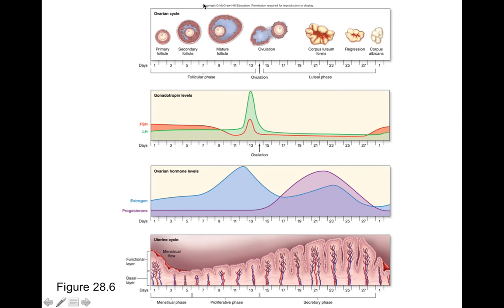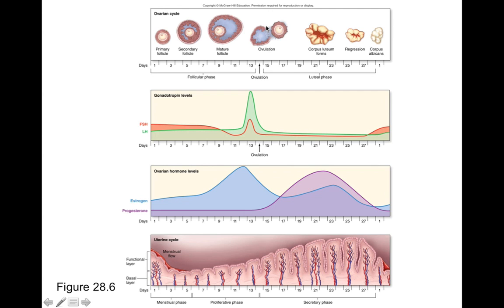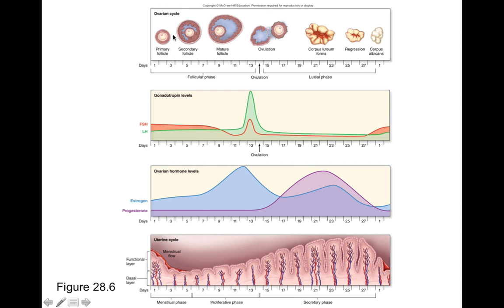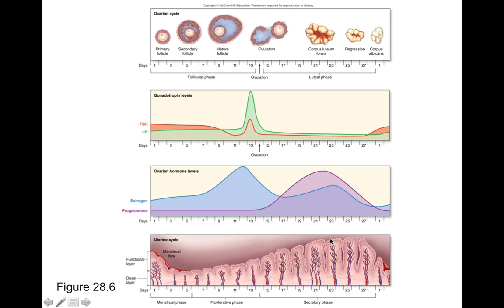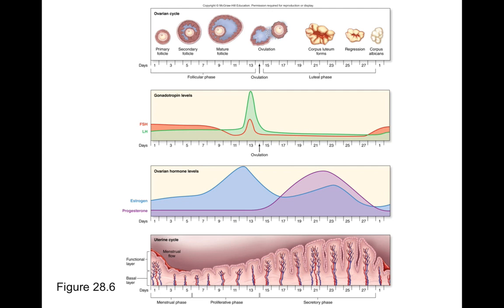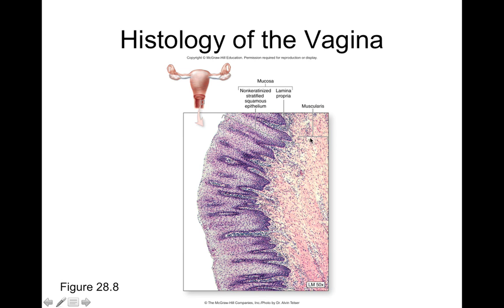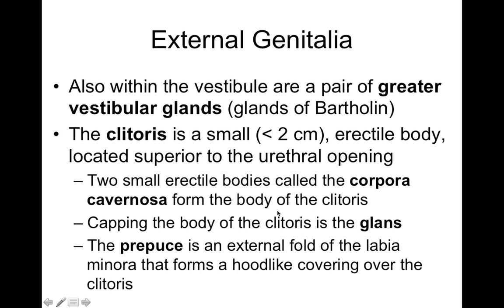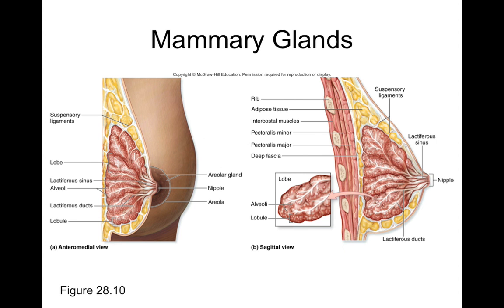Chapter 28 Reproductive System Part3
Hormonal Control of Ovarian and Uterine Cycles, Female External Reproductive Structures